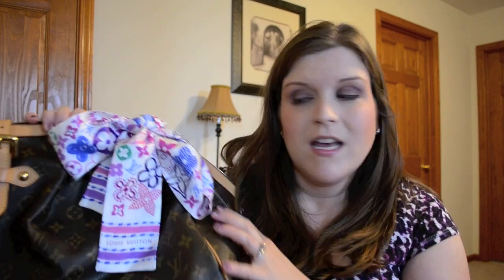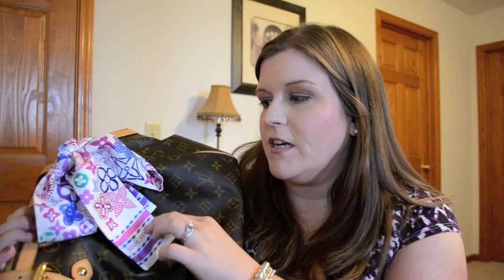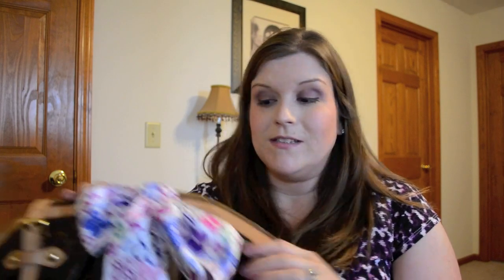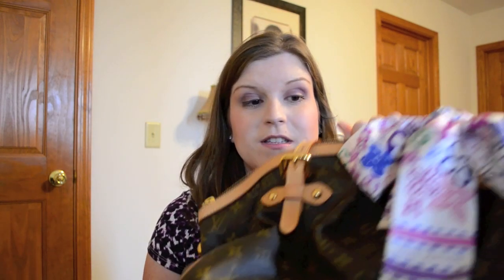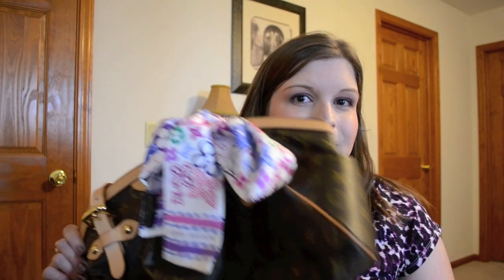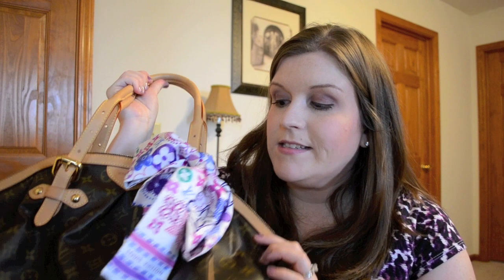My favorite LV Bandeau & Vlog Randomness!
I wanted to show my favorite Louis Vuitton bandeau on my Tivoli GM, because I feel like I hardly ever talk about the bandeaus... even though I do like them a lot! My favorite one is the Comete style and has gorgeous purples & pink colors in it. I also go into a bit of vlog randomness... what should my next LV (or any brand really, if you have a different suggestion) bag be? And also, me replying to messages. If you sent me a message and haven't gotten a reply - if it has been over 2 weeks, please resend it. I probably missed it some how. :)